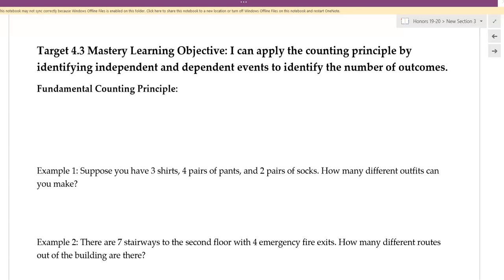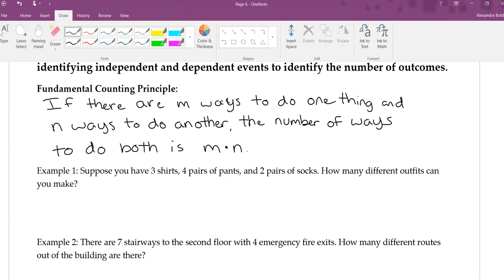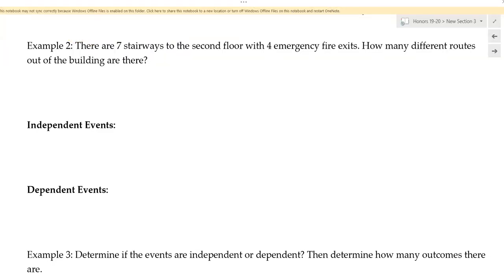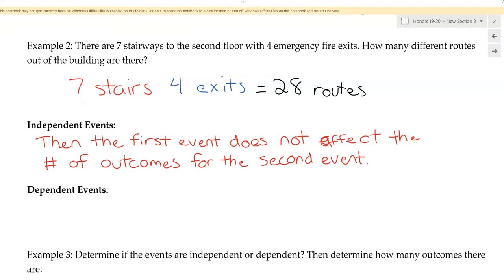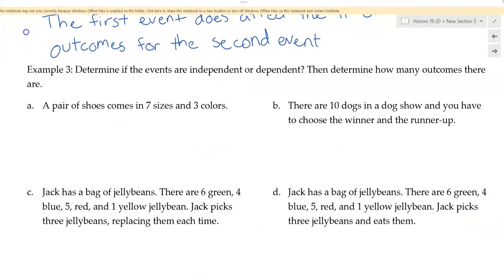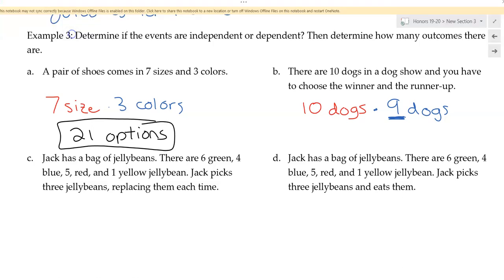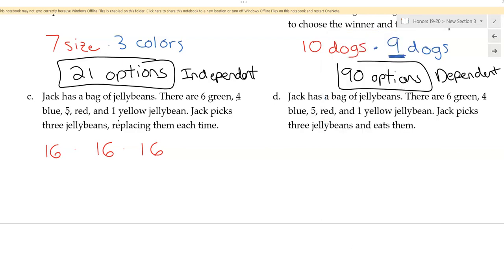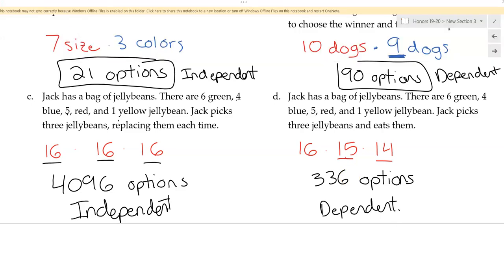Honors Math 2 Target 4.3 2019-2020